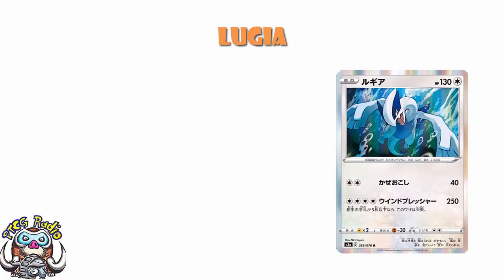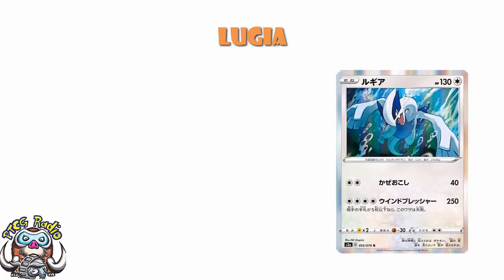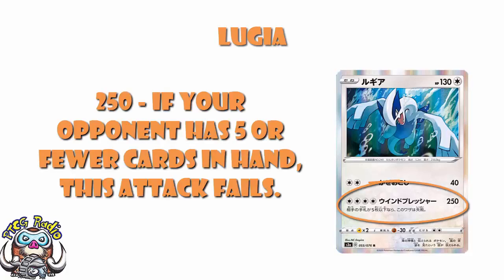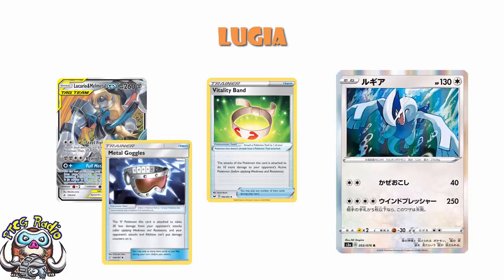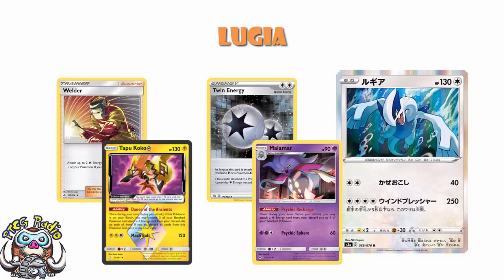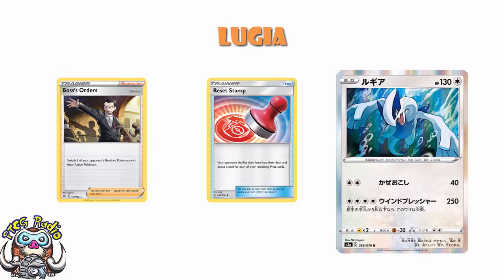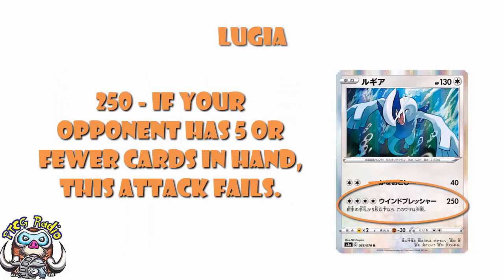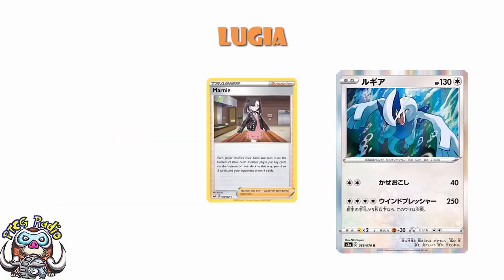Lugia Does 250 Damage! You Can Do It Turn 1! (Pokemon Sword & Shield TCG)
Wanna take some big early KOs?! Come see!

Attack 1: 02:02
Attack 2: 03:47